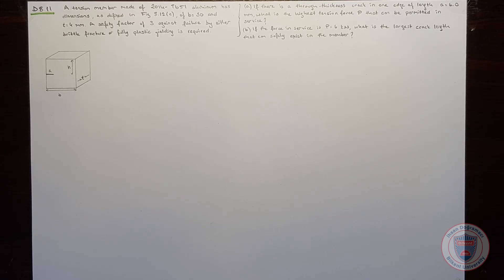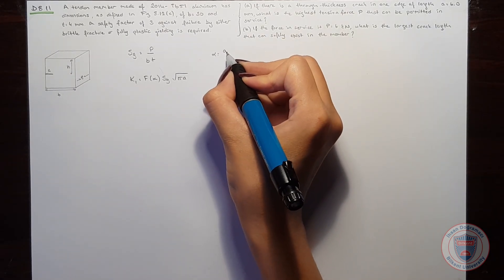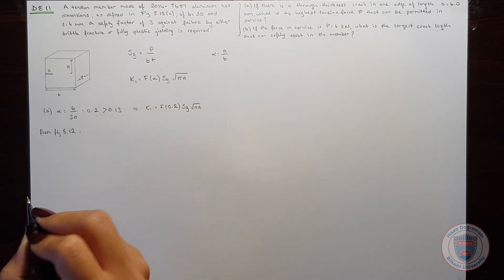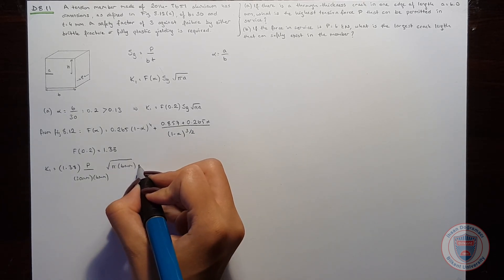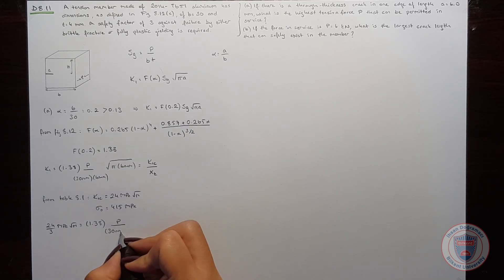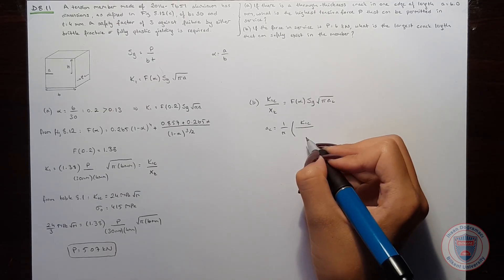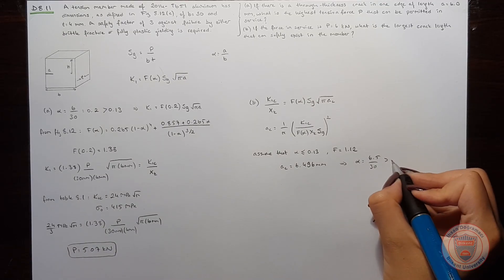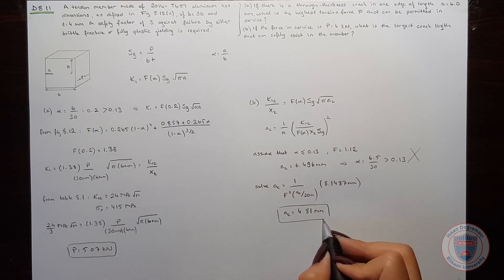Fracture D8.11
Bilkent University